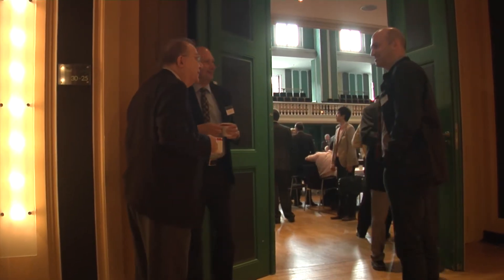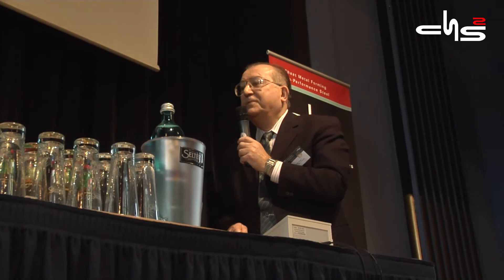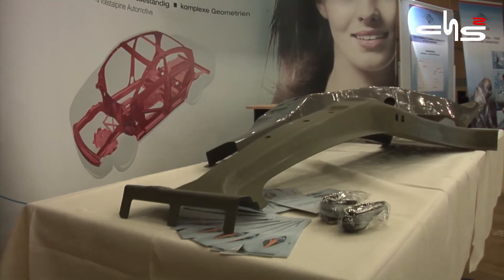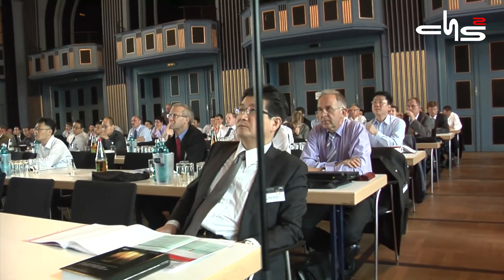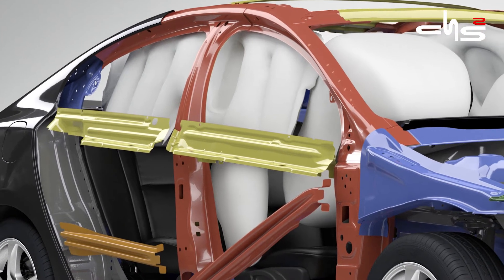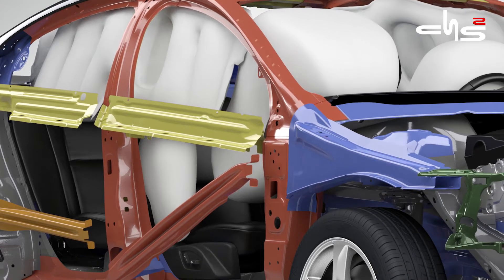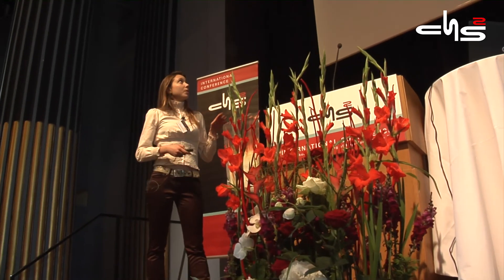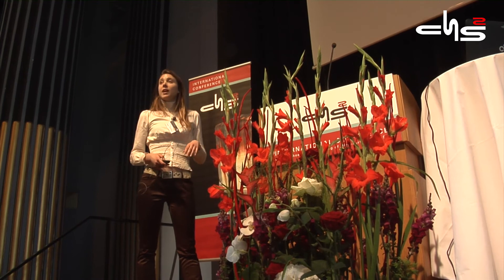CHS2 conference in Kassel 2011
Video on the 3rd International Conference on HOT SHEET METAL FORMING OF HIGH-PERFORMANCE STEEL, CHS2 2011. Video production Pontus Wikström